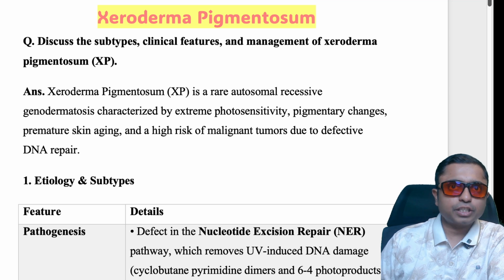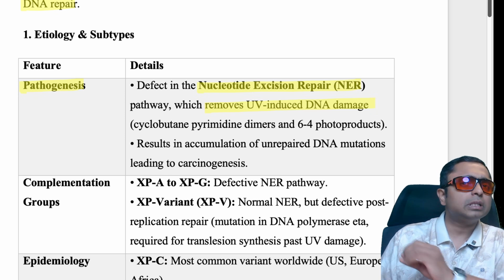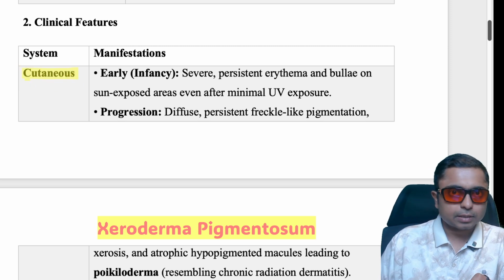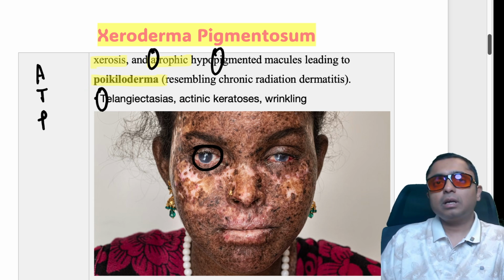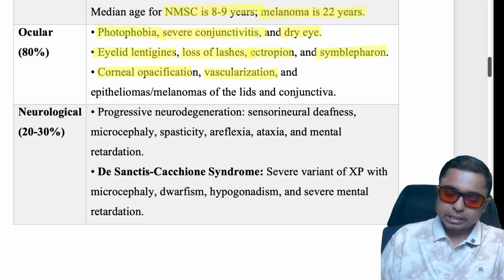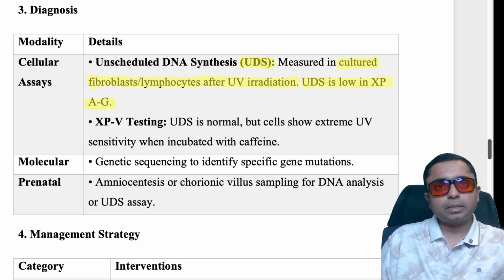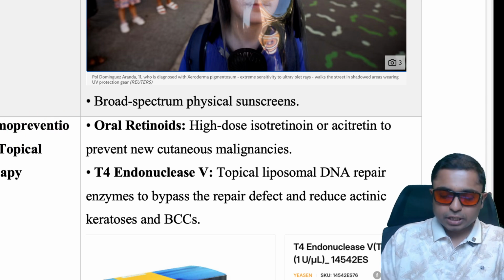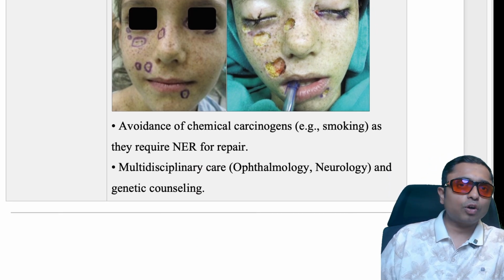XERODERMA PIGMENTOSUM for Dermatology Residents EXPLAINED by Dermatologist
Leprosy:
Jopling New

TIME STAMPS:
Intro: 00:00

In this video, Dr. Maddineni Srinivas discusses Xeroderma Pigmentosum (XP), a rare autosomal recessive genodermatosis caused by defective DNA repair, specifically in the Nucleotide Excision Repair (NER) pathway. This failure to repair UV-induced DNA damage leads to extreme photosensitivity, premature aging, and a high risk of malignancies.

Key Topics Covered:

Subtypes: Seven complementation groups (XP-A to XP-G) with NER defects, plus XP-Variant (XP-V) which has a post-replication repair defect. XP-C is the most common globally; XP-A is common in Japan and linked to severe neurological issues.
Clinical Features:
Cutaneous: Severe burning/blistering in infancy, freckling, xerosis, and poikiloderma (atrophy, telangiectasia, pigmentation).
Malignancy: 10,000-fold risk of non-melanoma skin cancer (median age 8-9) and 2,000-fold risk of melanoma (median age 22).
Ocular: Photophobia, conjunctivitis, corneal opacification, and eyelid tumors.
Neurological: Progressive neurodegeneration, deafness, and spasticity. De Sanctis-Cacchione Syndrome is a severe variant with microcephaly and dwarfism.
Diagnosis: Unscheduled DNA Synthesis (UDS) assay (low in XP A-G), genetic sequencing, and prenatal screening (amniocentesis/CVS).
Management:
Absolute Photoprotection: UV-protective clothing, broad-spectrum sunscreens, window films.
Chemoprevention: Oral retinoids (isotretinoin/acitretin) and topical T4 endonuclease V (DNA repair enzyme).
Surgical: Prompt excision of malignancies.
Understanding XP is crucial for early intervention and lifelong protection.